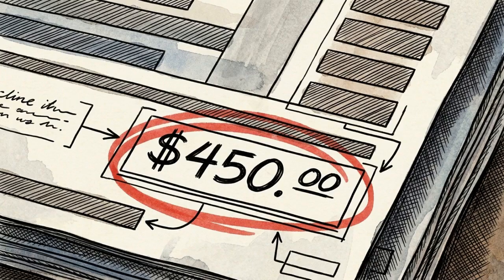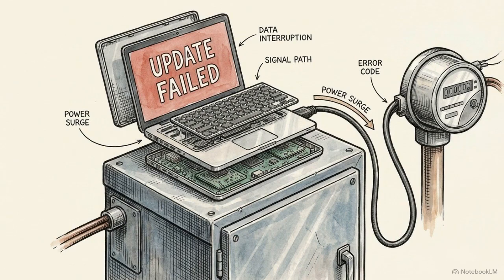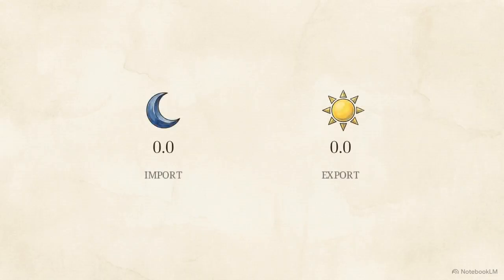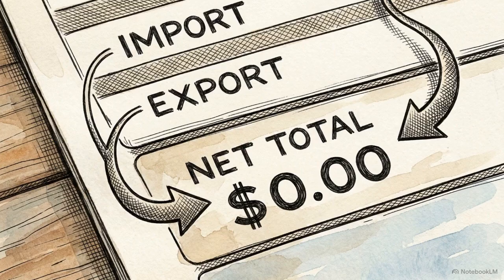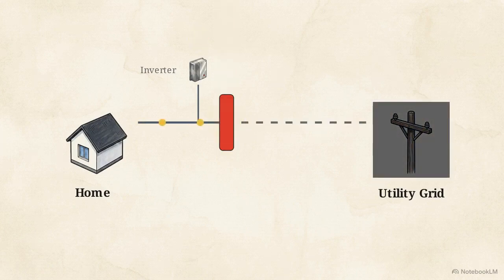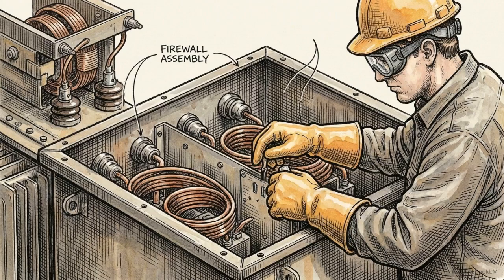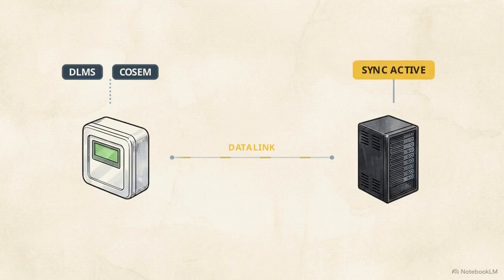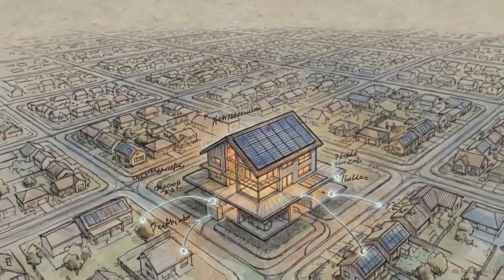Basics of Net Metering (Bi directional Meter Implementation) for residential Solar Energy.